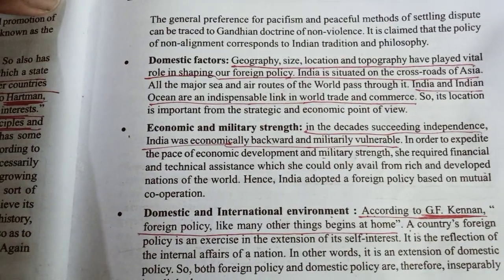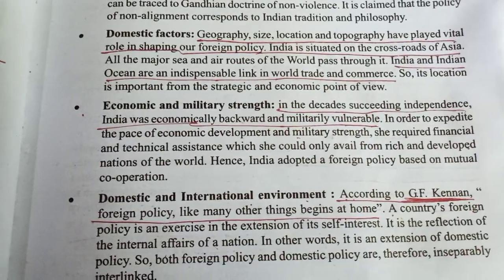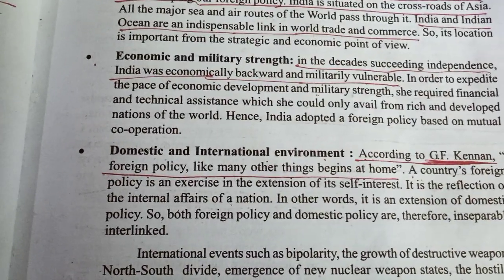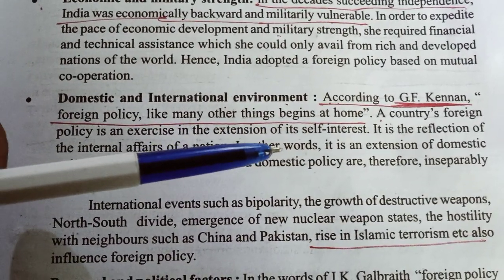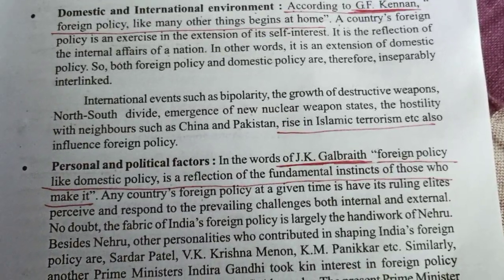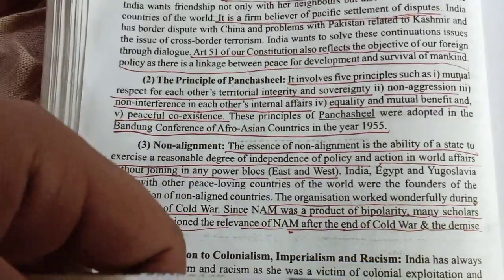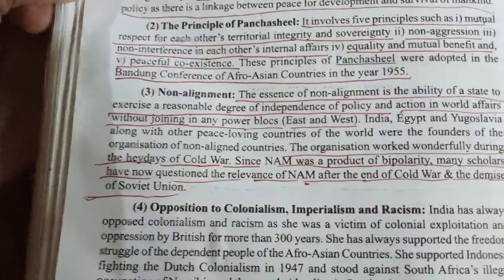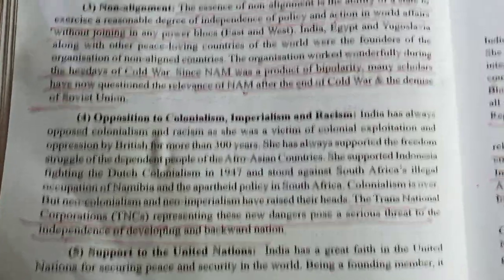Indian Foreign Policy , (definition , Determinants and features) ....part-1#12th Arts#pol science